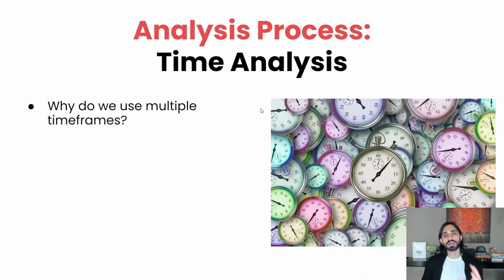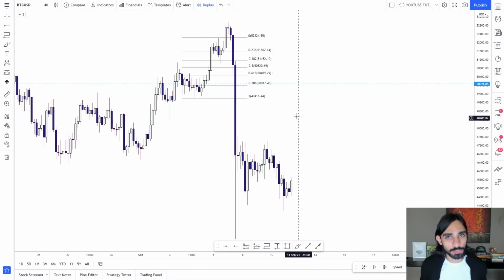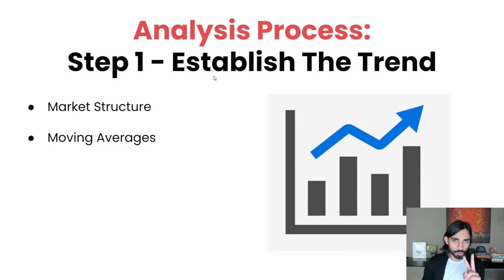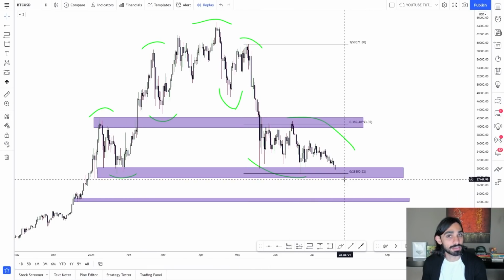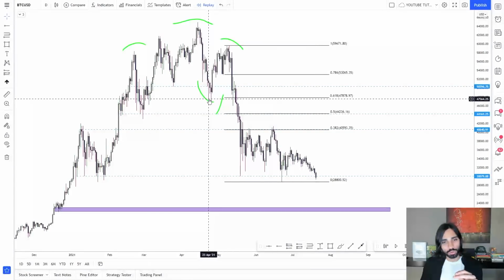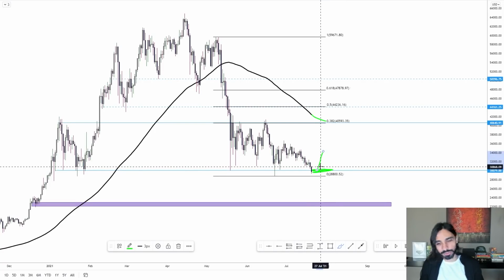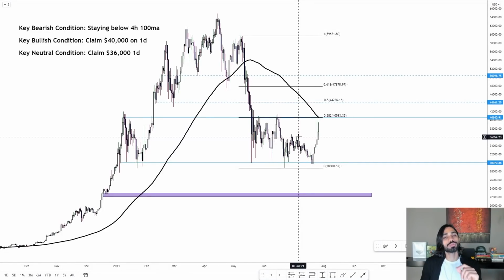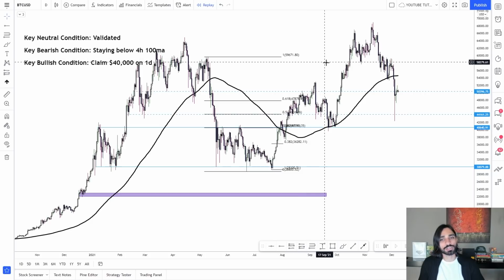The Only Technical Analysis Video You’ll Ever Need (Ultimate Crypto Trading Course).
My team rejects 99% of applicants. I only want to work with a few traders. the most committed and hard working. Those who are really willing to invest in themselves

► Link to summary and assignments (available once joined with the above link)